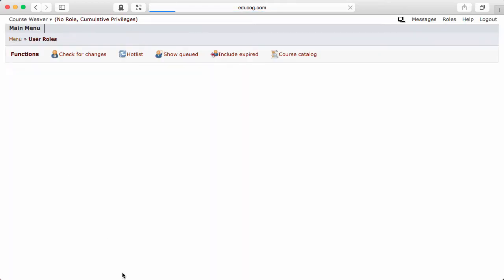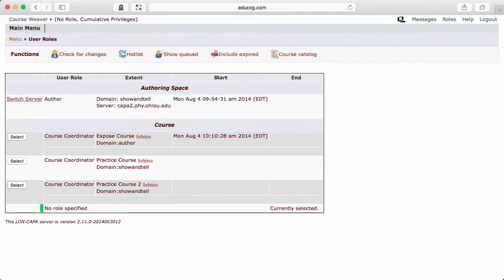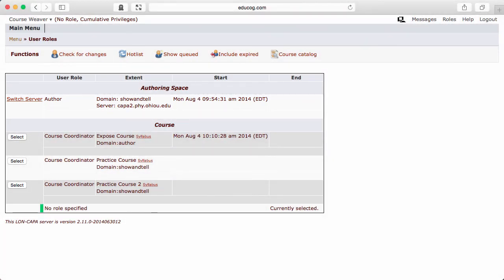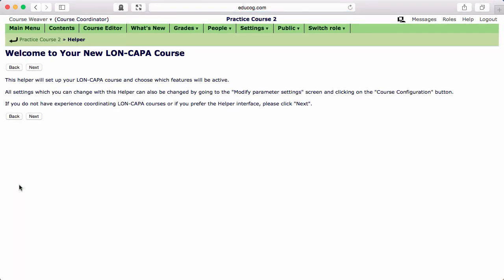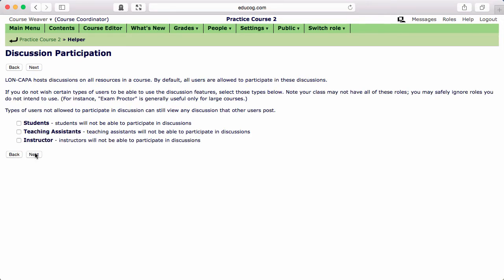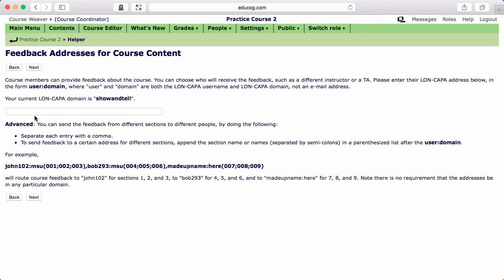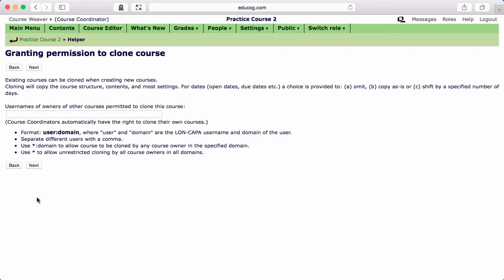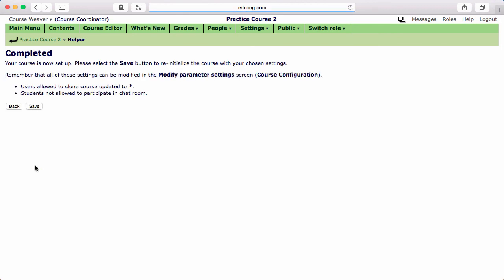The Basics #1: Logging In, User Roles & Entering a Course